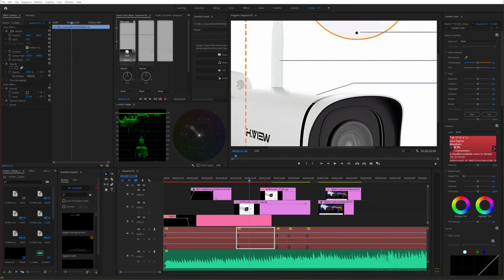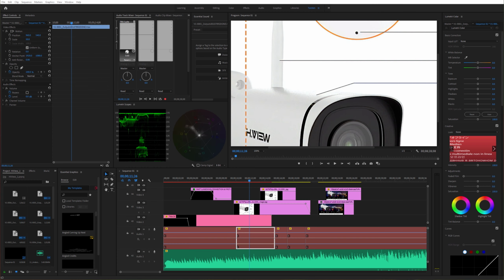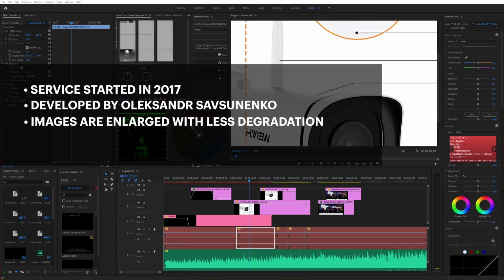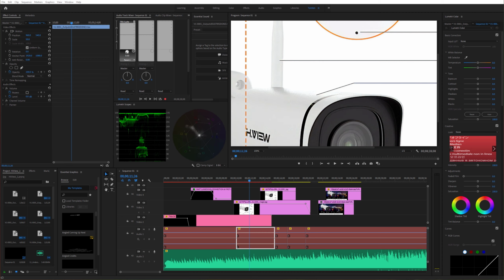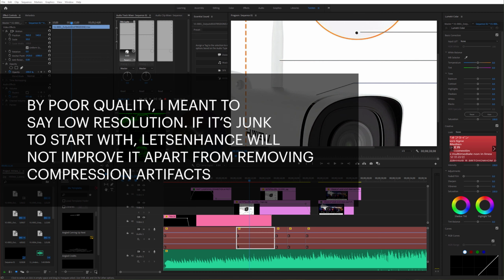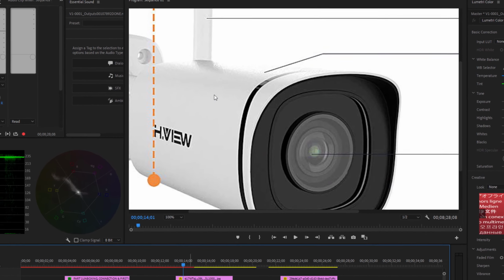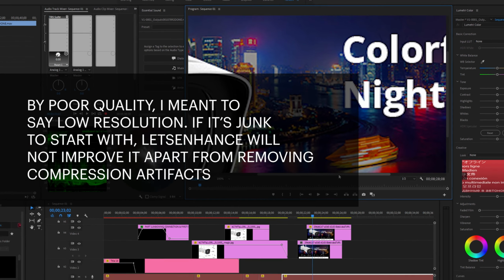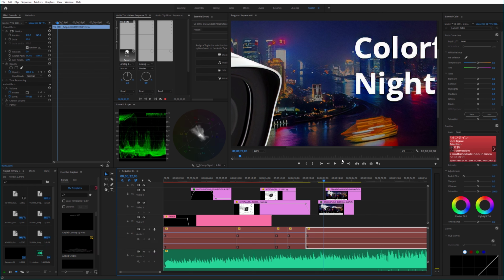Quality Upscaling of Photos for Video | LetsEnhance.io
Do you ever need to enlarge images? I didn't think so either until I realised that I often do when producing videos. Here's a demo of how much I improved my results on a recent edit.

In this video, I'm looking at the LetsEnhance service, which claims to use reasonably sophisticated AI to make sensible decisions when upscaling images. I was going to just show you some test images, but the reality is that I would never need to upscale these type of images. I thought a good use case might be more meaningful.

If you're creating any type of educational video, there's a chance that you'll be using lower resolution images than you might like. LetsEnhance doesn't always work perfectly, but it completely wipes the floor with any type of upscaling in Photoshop or Premiere etc.

It's worth a look and could give your videos an extra little shine.